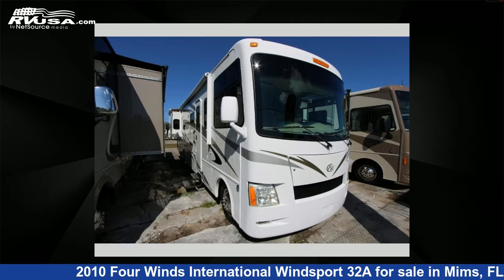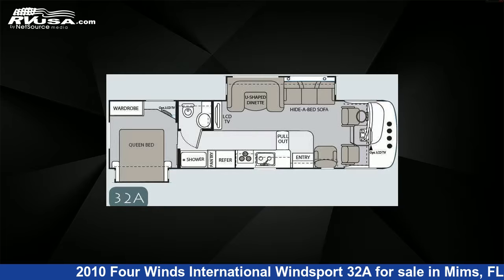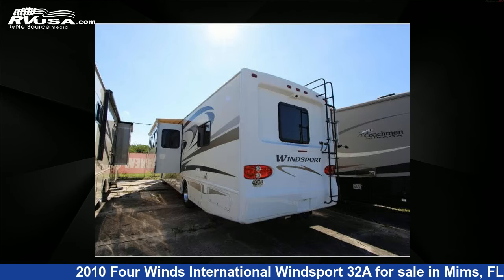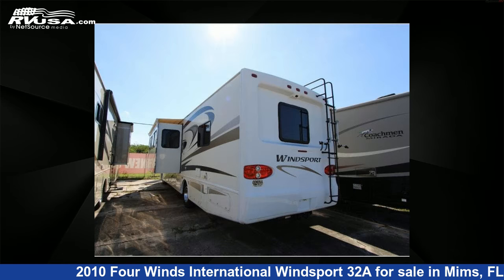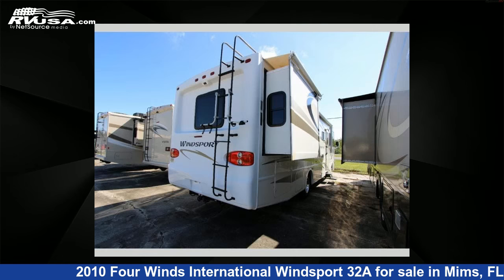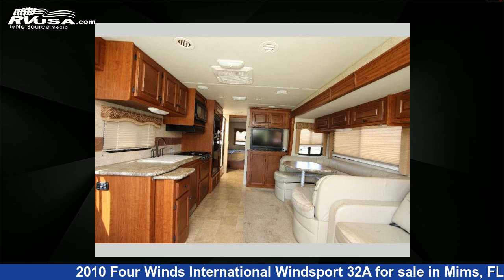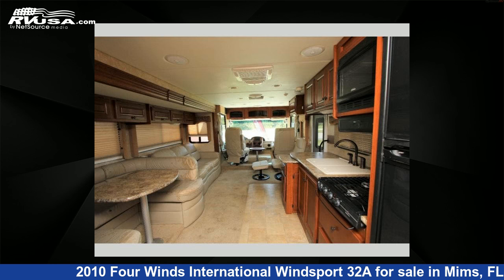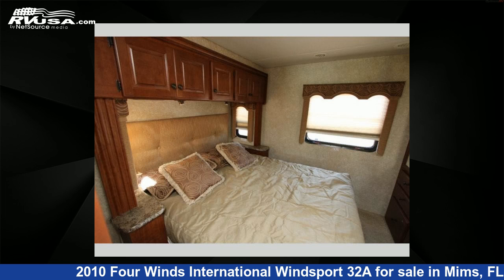Unbelievable 2010 Four Winds International Windsport Class A RV For Sale in Mims, FL | RVUSA.com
This 2010 Four Winds International Windsport 32A is a Class A RV. It is located in Mims, FL 32754 and is offered for sale by Optimum RV. This Used Four Winds International and features 2 slideouts, sleeps 6, Slideout, and 50 gal fresh water capacity. This 2010 Four Winds International Windsport 32A is built on a Ford chassis.

Optimum RV is a dealer for brands like: Dutchmen, Forest River, Gulf Stream, Heartland, K-Z, Keystone, Nexus, Thor Motor Coach, Venture RV and offers the following rv services: Parts/Accessories, Service. They stock rv types such as: Class A, Class C, Fifth Wheel, Toy Hauler, Travel Trailer. For more information and pricing on this unit, To see all units available for sale by Optimum RV,